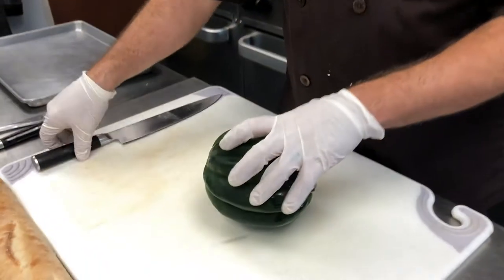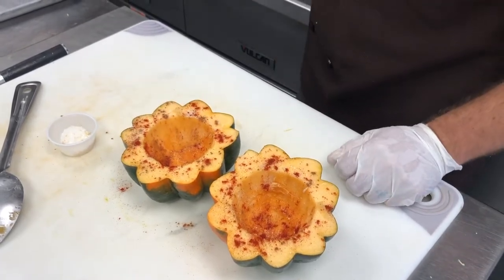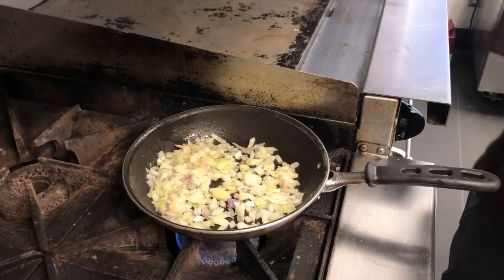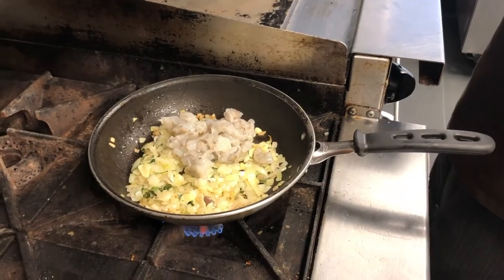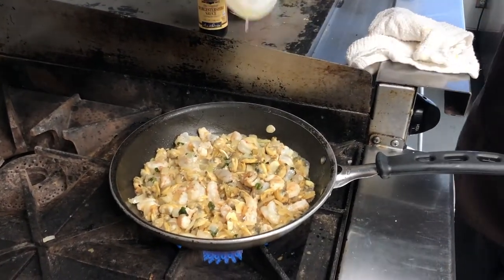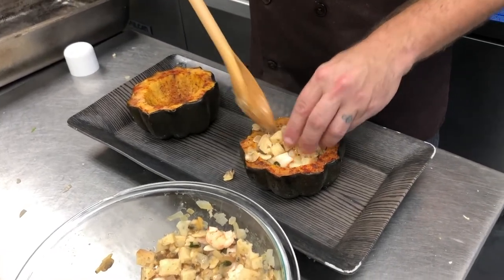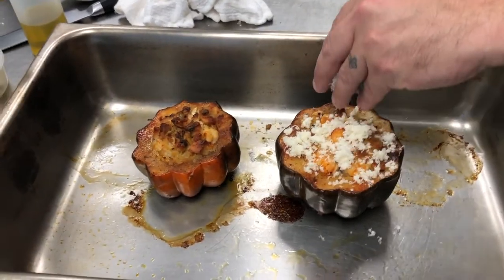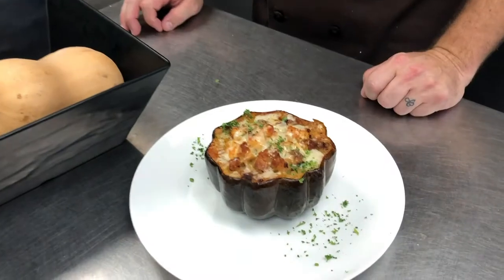Blue Ocean Market Shrimp and Clam Stuffed Acorn Squash